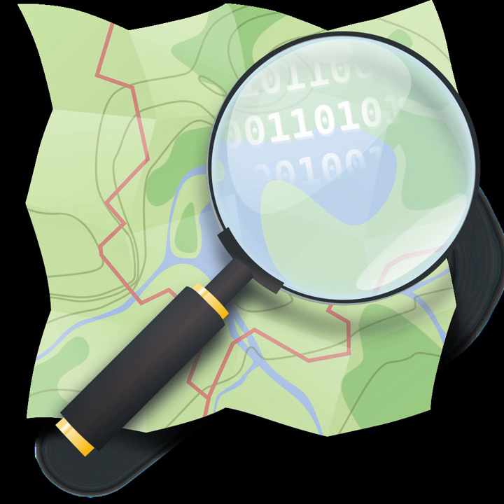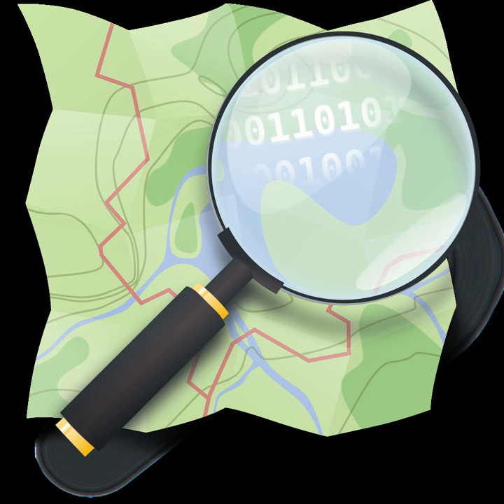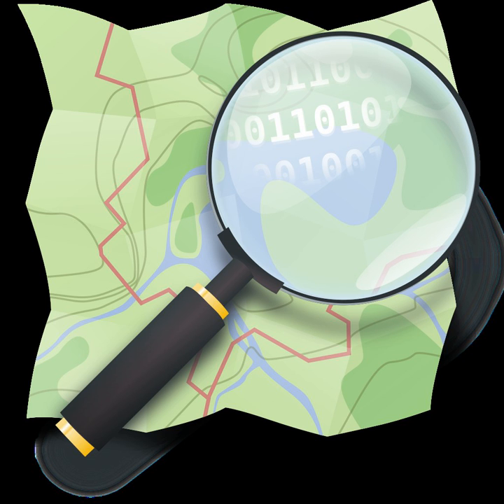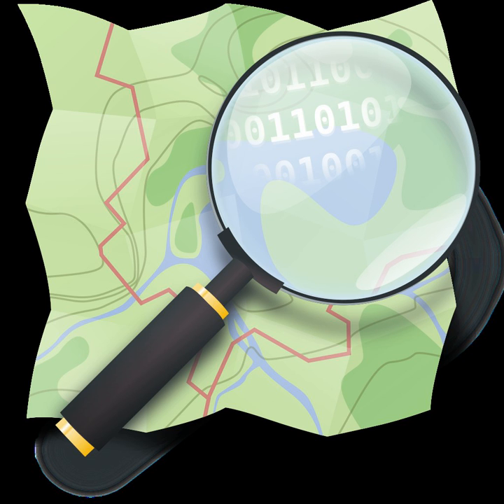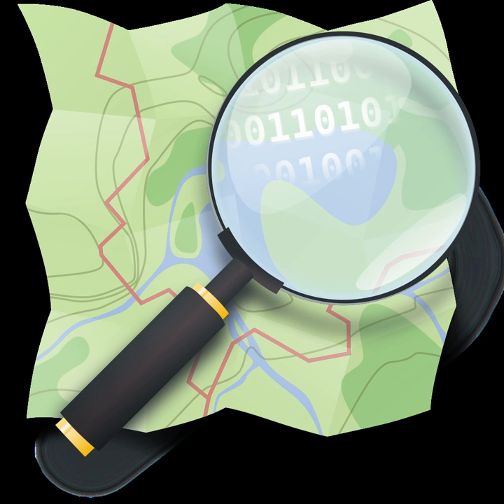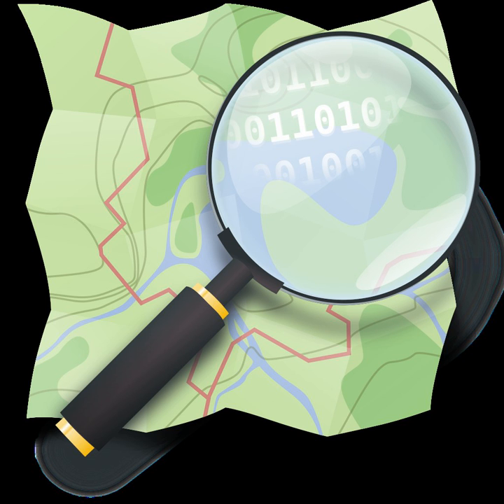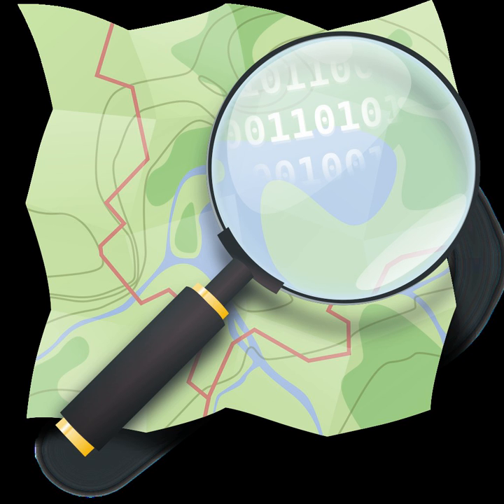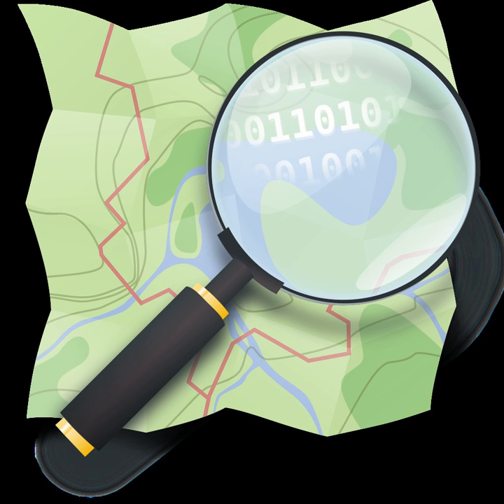OpenStreetMap | Wikipedia audio article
This is an audio version of the Wikipedia Article:
OpenStreetMap

SUMMARY
OpenStreetMap (OSM) is a collaborative project to create a free editable map of the world. Rather than the map itself, the data generated by the project is considered its primary output. The creation and growth of OSM has been motivated by restrictions on use or availability of map information across much of the world, and the advent of inexpensive portable satellite navigation devices. OSM is considered a prominent example of volunteered geographic information.
Created by Steve Coast in the UK in 2004, it was inspired by the success of Wikipedia and the predominance of proprietary map data in the UK and elsewhere. Since then, it has grown to over 2 million registered users, who can collect data using manual survey, GPS devices, aerial photography, and other free sources. This crowdsourced data is then made available under the Open Database License. The site is supported by the OpenStreetMap Foundation, a non-profit organisation registered in England and Wales.
The data from OSM is available for use in both traditional applications, like its usage by Facebook, Craigslist, OsmAnd, Geocaching, MapQuest Open, JMP statistical software, and Foursquare to replace Google Maps, and more unusual roles like replacing the default data included with GPS receivers. OpenStreetMap data has been favourably compared with proprietary datasources, although in 2009 data quality varied across the world.